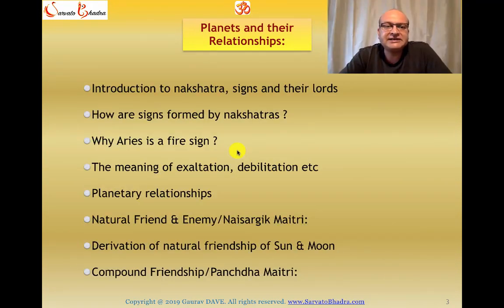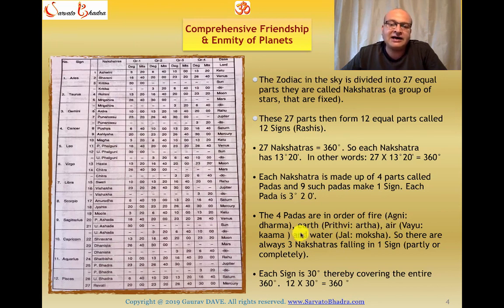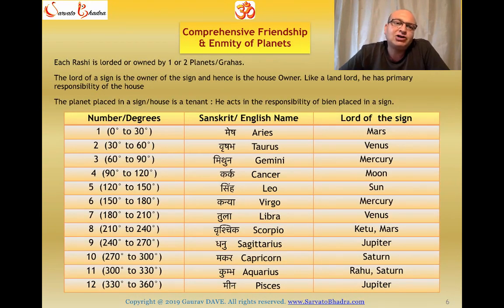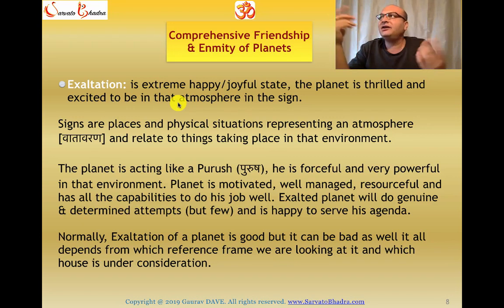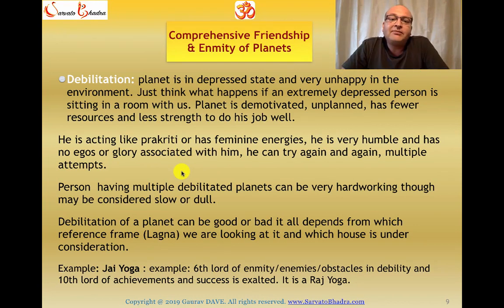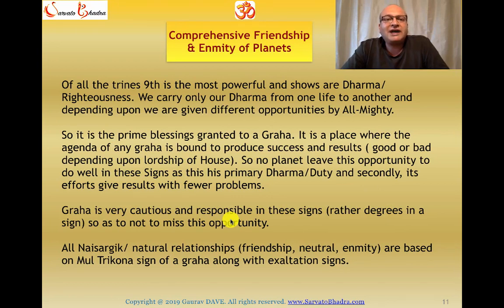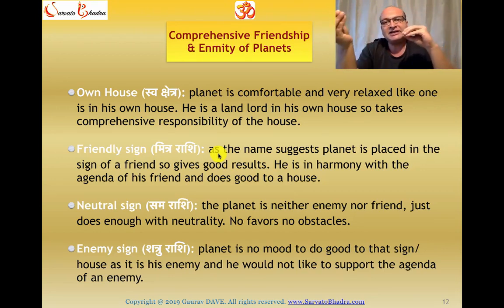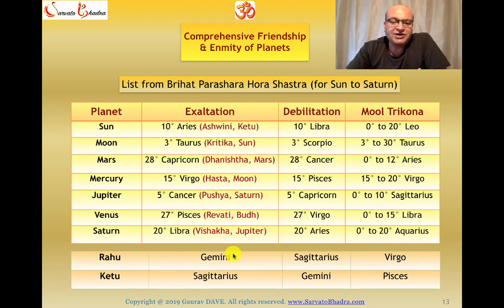Planets and their Relationships: Part 1 (English)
-Introduction to nakshatra, signs and their lords
-How are signs formed by nakshatras?
-Why Aries is a fire sign?
-The meaning of exaltation, debilitation, etc
-Planetary relationships
-Natural Friend & Enemy/Naisargik Maitri:
-Derivation of the natural friendship of Sun & Moon
-Compound Friendship/Panchdha Maitri:

Gaurav Dave has more than 19 years of experience in learning, practicing and researching in Jyotish (Vedic Astrology).

He provides consulting advice based on Vedic Astrology and teaches the same.

B.Tech engineer IIT, India; Masters of Marketing IAE, France; AJP Gemological Institute of America and Graduate Gemologist IGITL, India.

For Jyotish Learning or Jyotish Consultation.